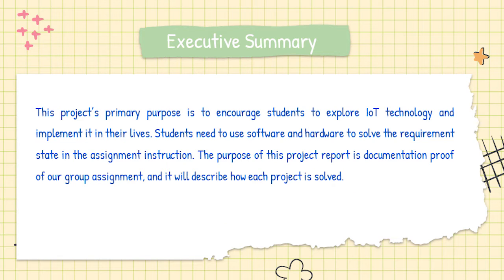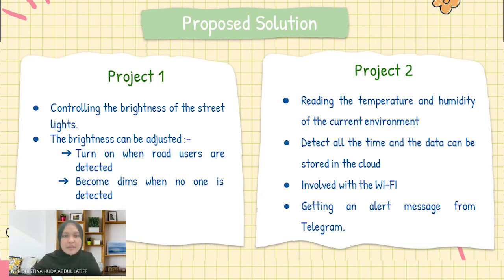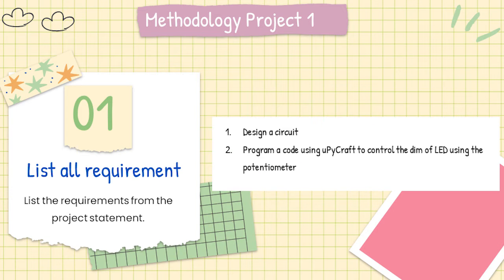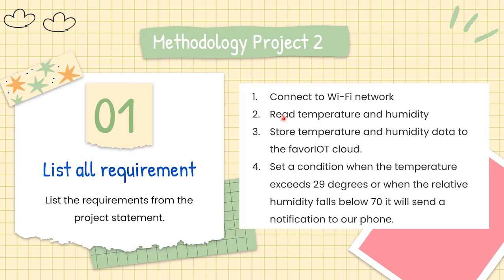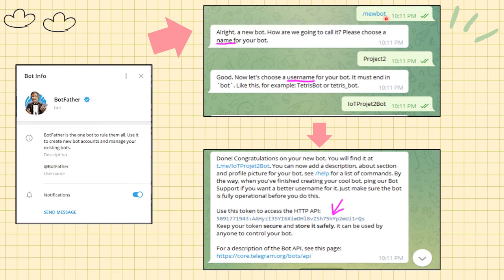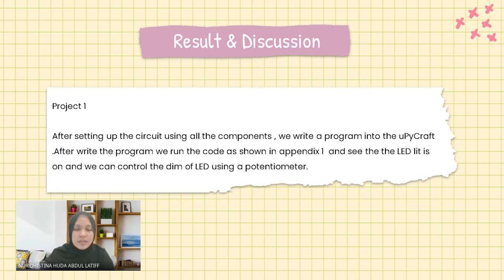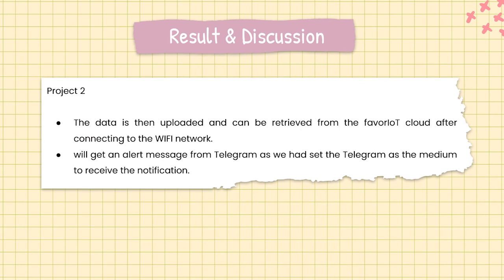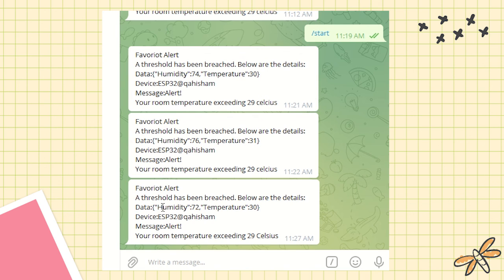Group Assignment IoT - K3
K3
SYAFIQAH NABILAH BINTI MOHD NOR HISHAM
NUR KAMALIA SOFEA BINTI NOR AZLIN
NUR QHISTINA HUDA BINTI ABDUL LATIFF